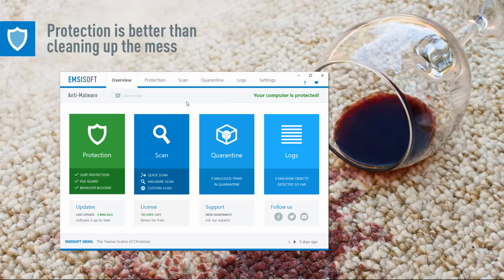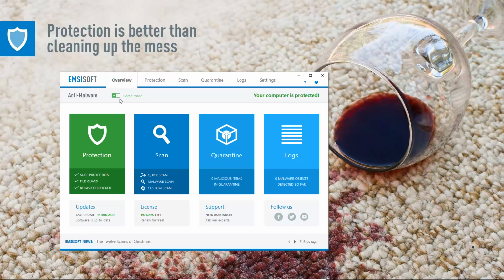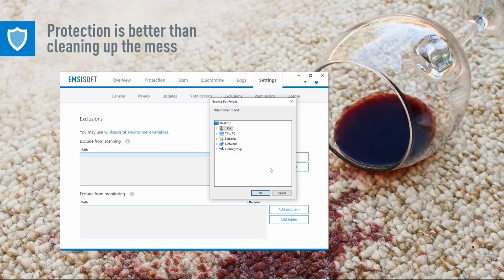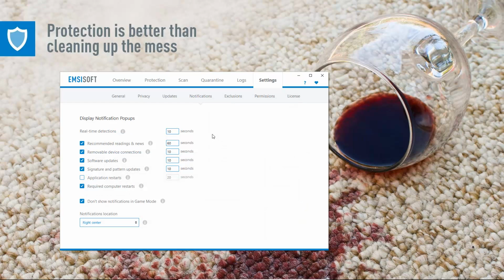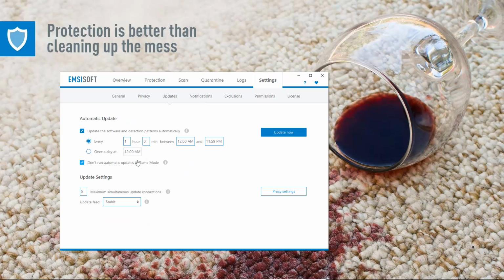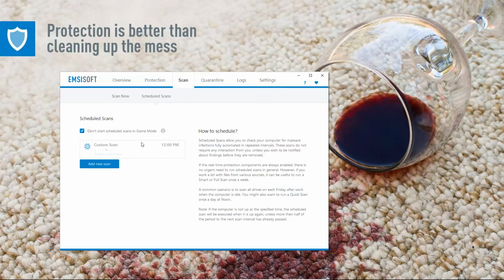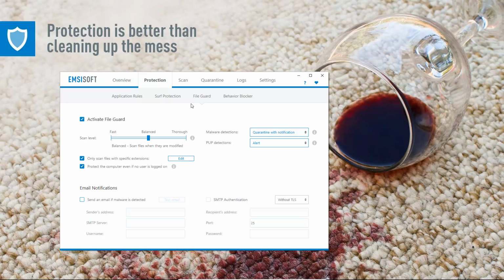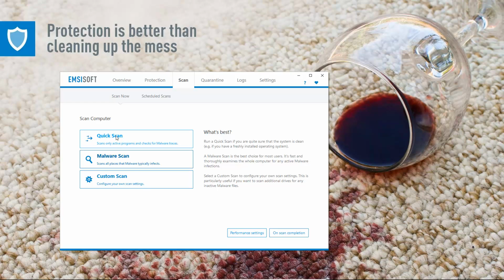Emsisoft Anti Malware 12 News & Highlights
We walk you through the new features of Emsisoft v12.

0:16 - Addition of Game Mode
0:57 - Permissions and Password protection
1:08 - Whitelisting/Exclusions
1:34 - Notifications
2:17 - Updates
2:45 - Scheduled Scans
3:23 - File Guard Email Notifications